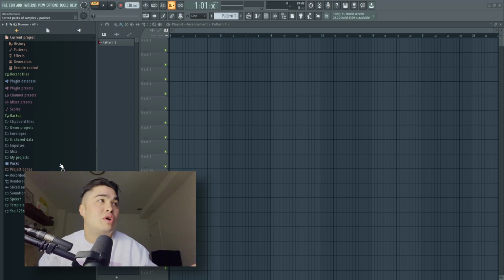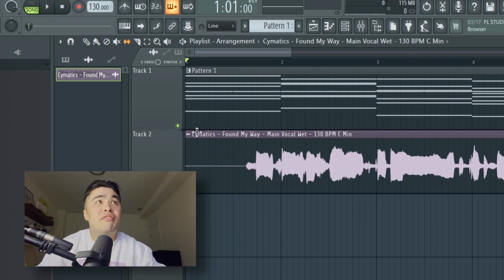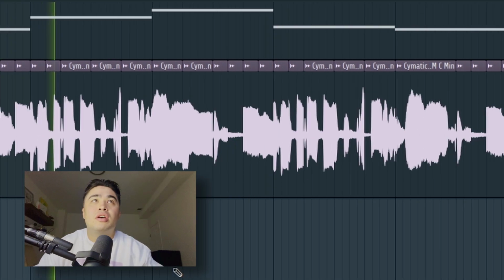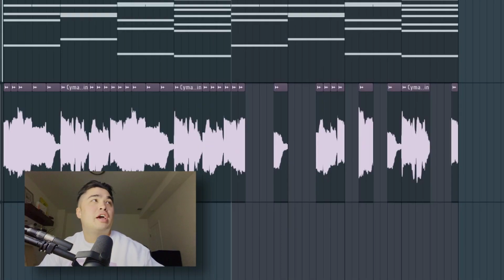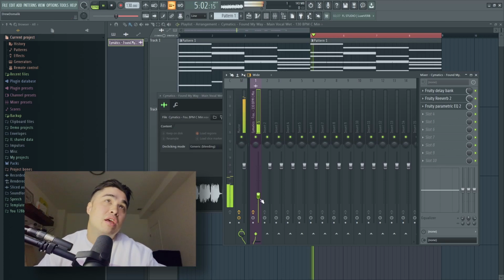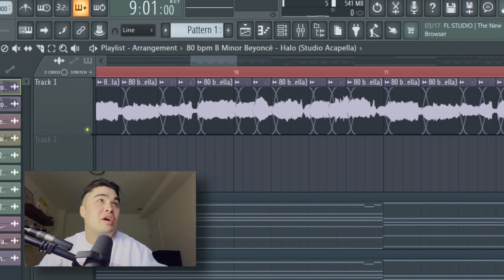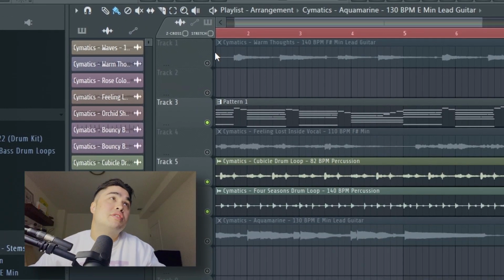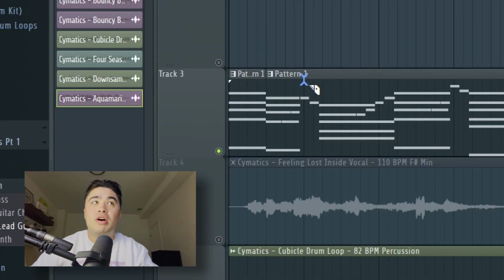The FL Studio Secret No One Talks About.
10 years ago I accidentally discovered this technique and it changed the way I made music. Over a decade later, I still use this technique and have applied it to almost every type of sample. If you have any questions, please drop a comment. I'll answer everyone!

If you want some good sample to use this trick one, go to Cymatics.fm. We have tons of free samples that fit perfect with this technique.